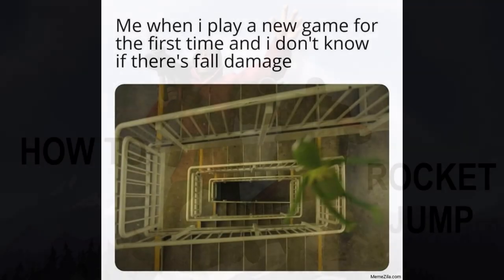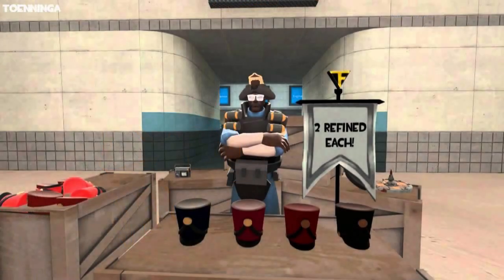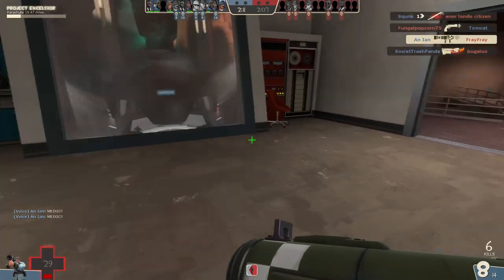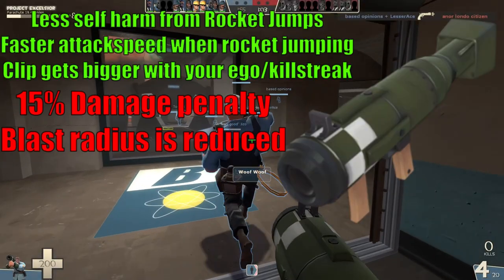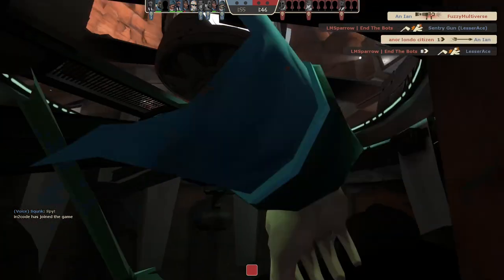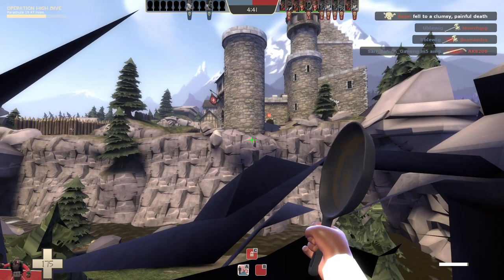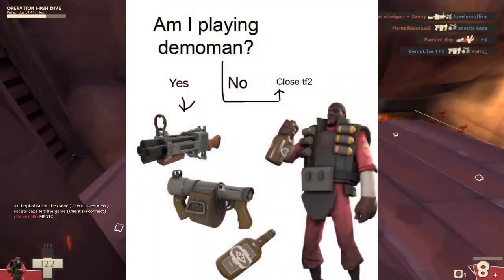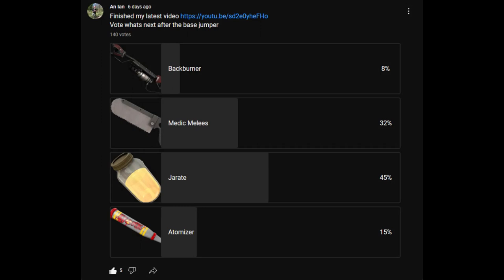{TF2} How to Killstreak with the B A S E Jumper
Do you hate fall damage? Do you like flying through the air as demo or soldier but find gravity is getting in your way a bit too much? Are the snipers on the other team terrible shots? If you said yes to any of the following I have the guide for you. How yinz doing Im an ian and this is my TF2 how to killstreak series. Where we look at the best and worst TF2 has to offer and I show you how to get a killstreak with it because everything is a bad idea until it works! Today we will be covering the BASE jumper!

Stats: 0:37
Solider: 2:49
Demoman: 5:06